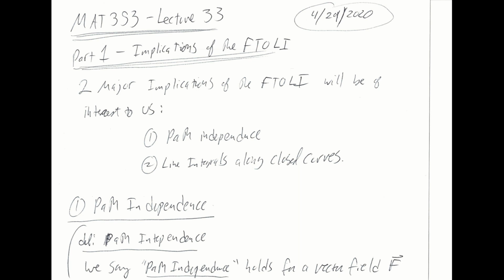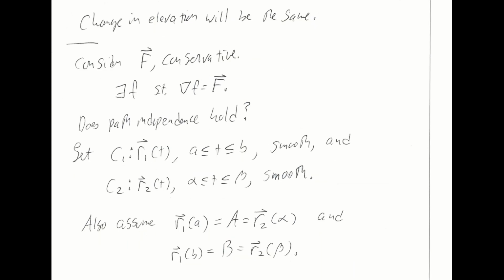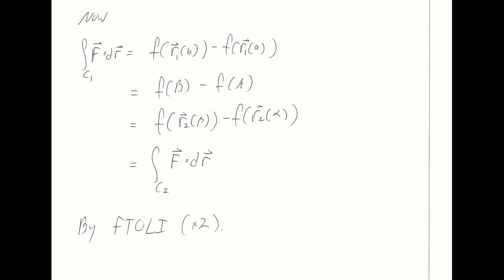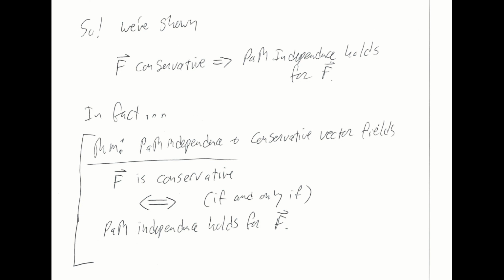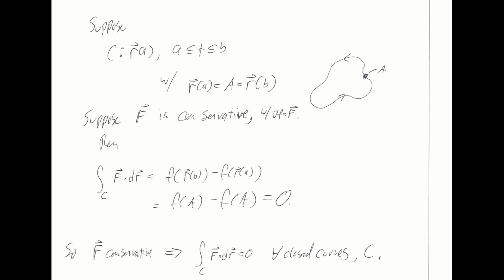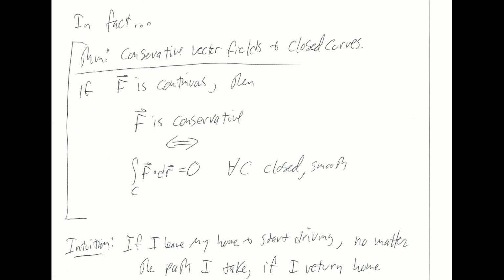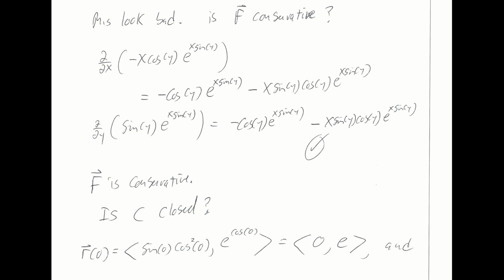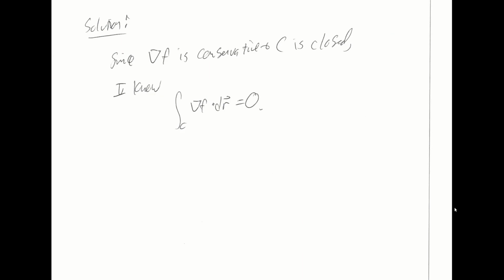MAT353 lecture 33 part 1 FTOLI implications